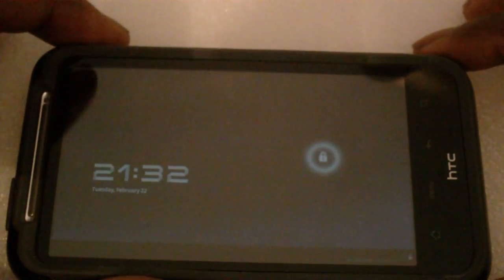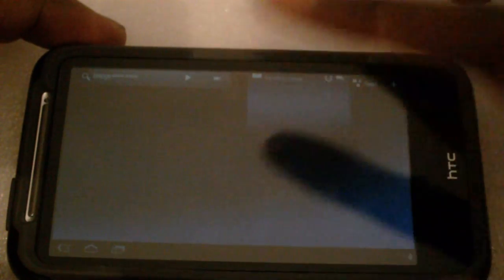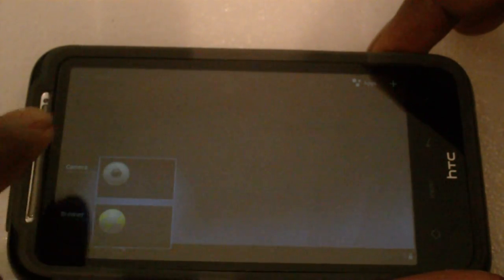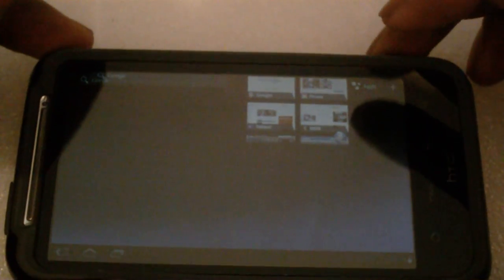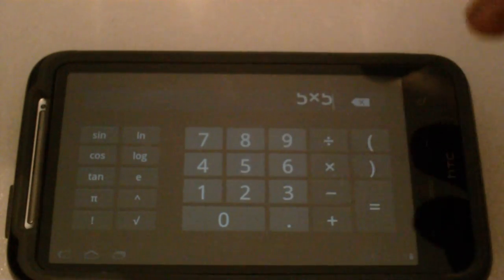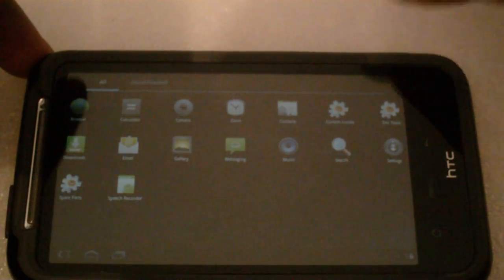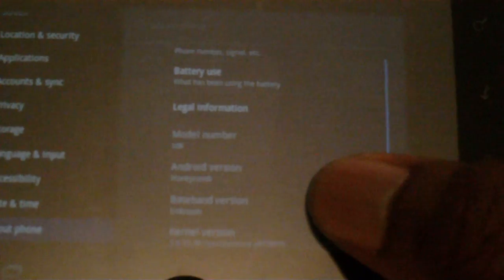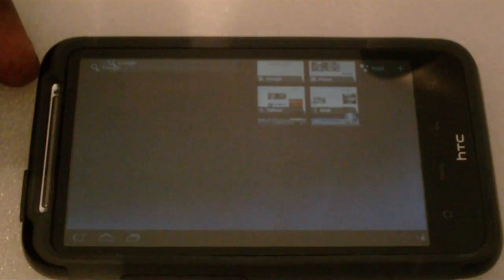Android 3.0 HoneyComb On HTC Desire HD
In this video i show android 3.0 running on the htc desire hd this is the sdk from xda developers.

intro from
-SonyVegasPro1
 - http:// www. svp-online. weebly .com